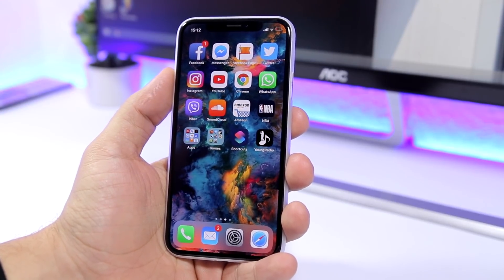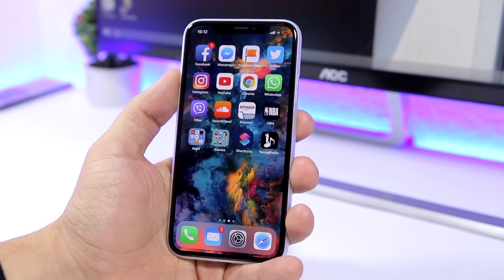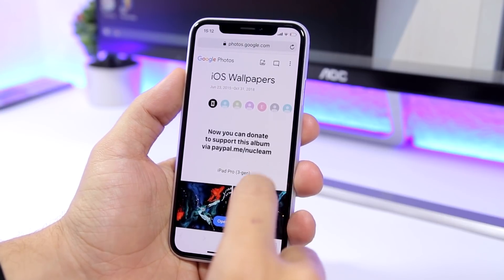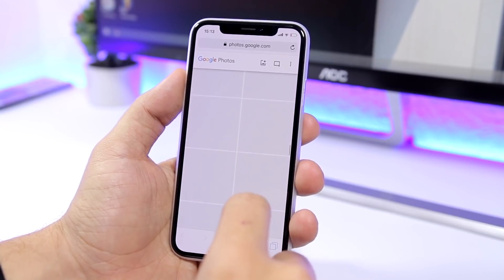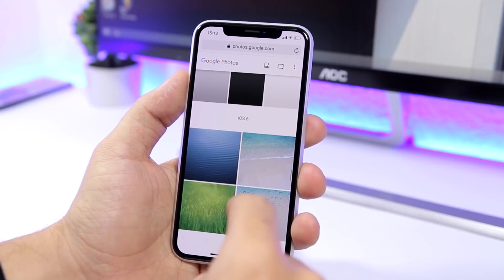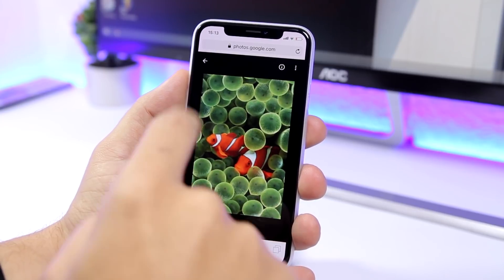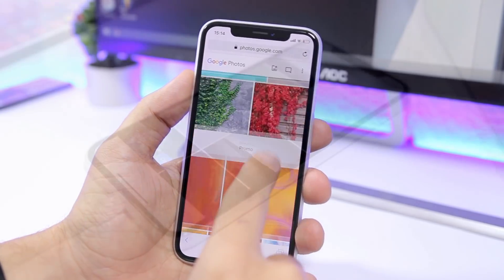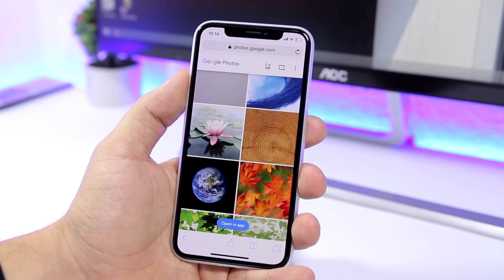Get EVERY Official iPhone WALLPAPER Ever Released (iOS 1 - iOS 12)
Get all iPhone wallpapers ever released, also all iPhone live wallpapers ever released iOS 1 - 12.

iMyFone iOS System Recovery - Fix iOS issues and get your iPhone back to normal without data loss.